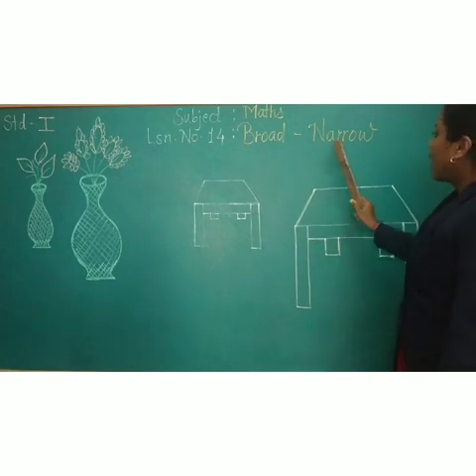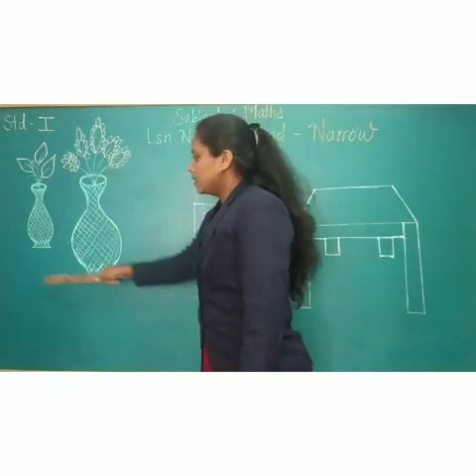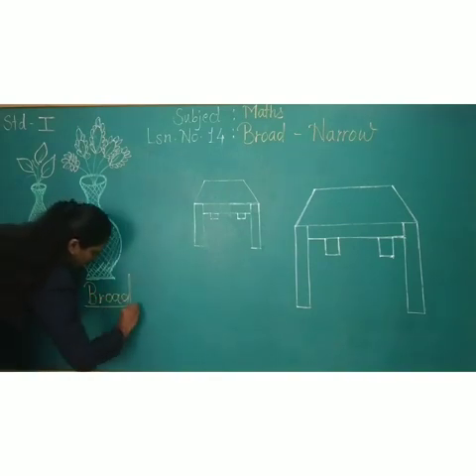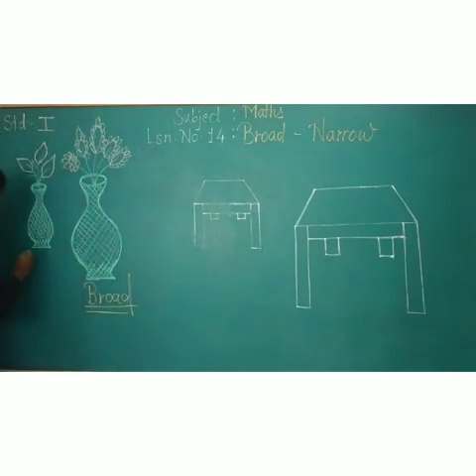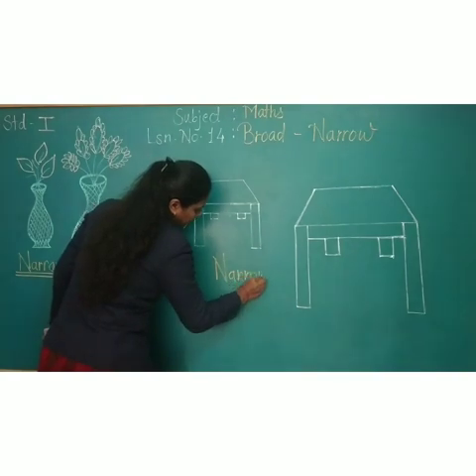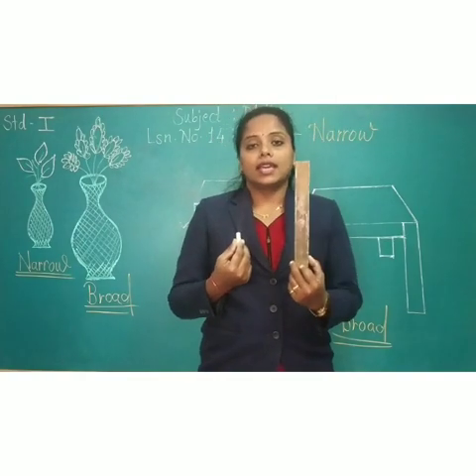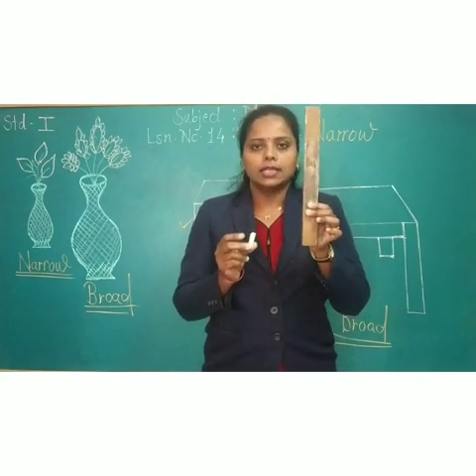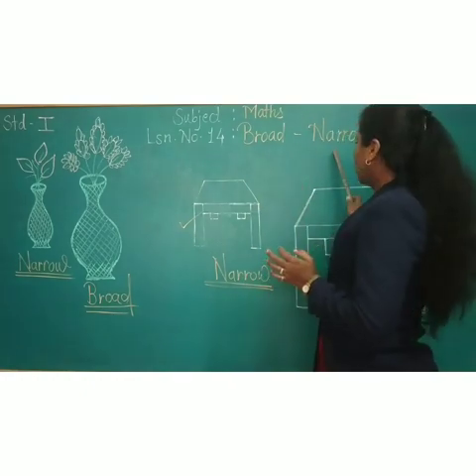28 January 2021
Std. 1st Lsn. No. 14 Borad - Narrow